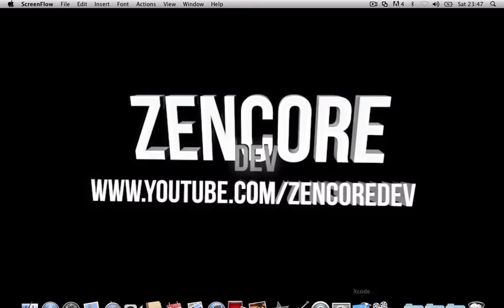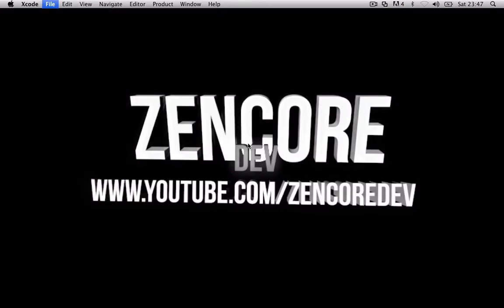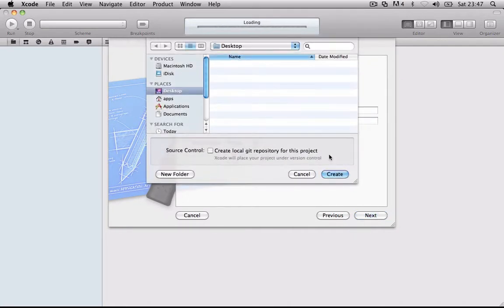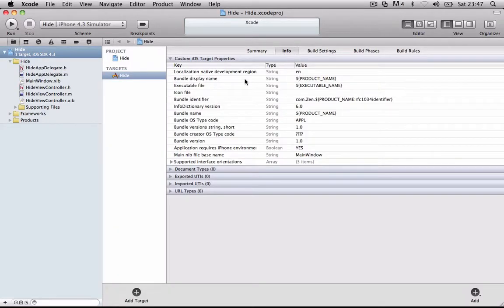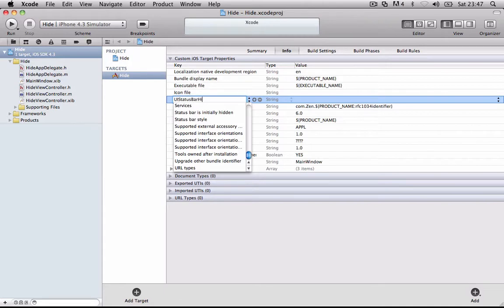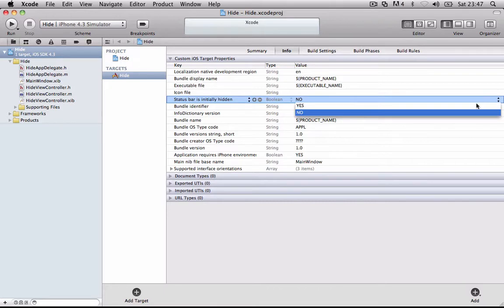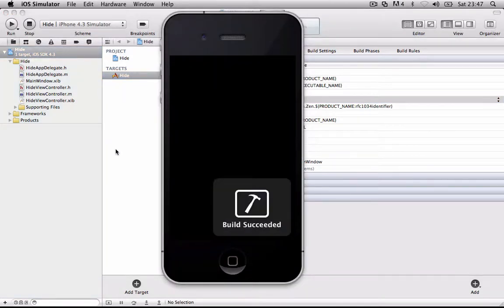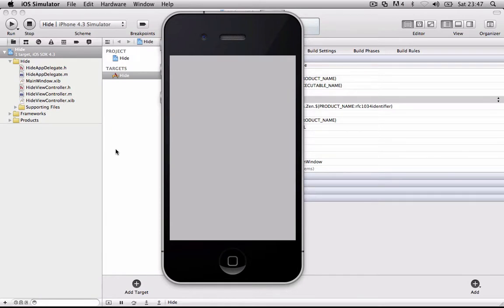XCode 4 Tutorial Hiding The Status Bar - ZenCoreDev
Today guys I will be showing you how to create an application with a hidden UIStatusBar

ZenCoreDev